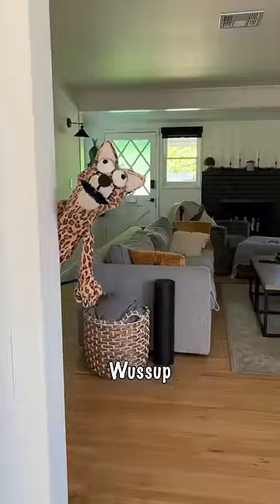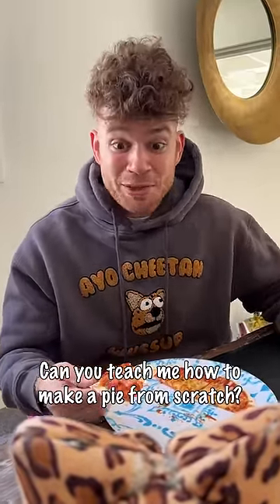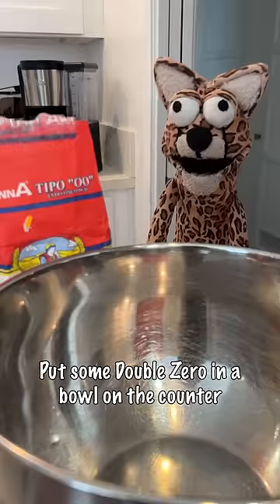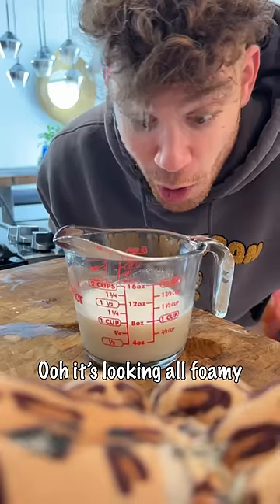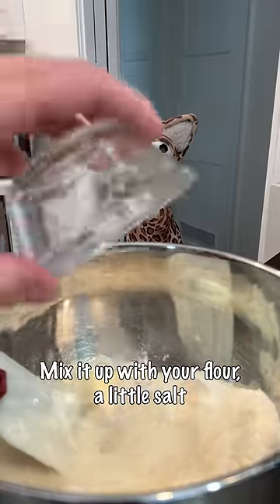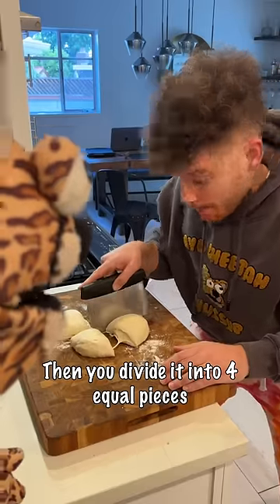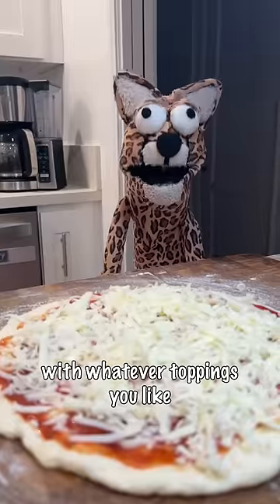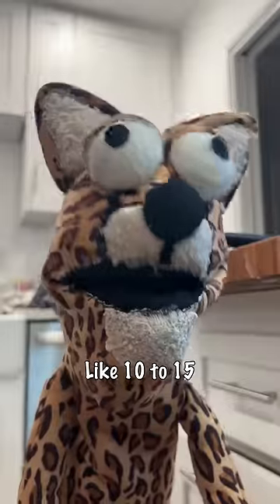Cheetah’s had this recipe since he was a kitty